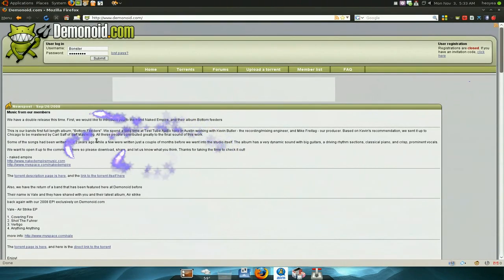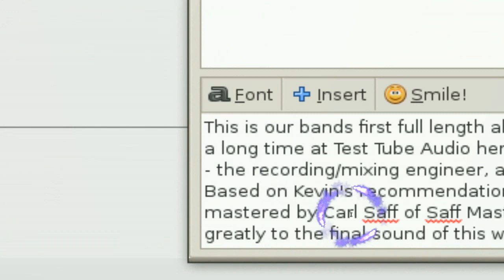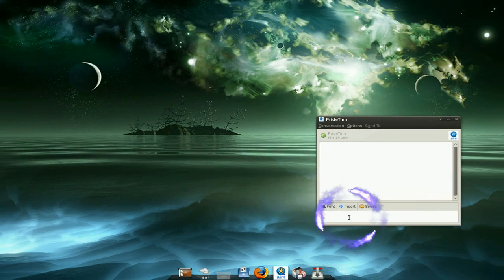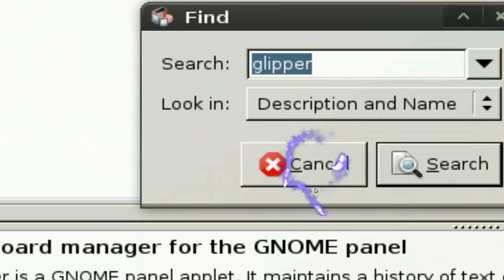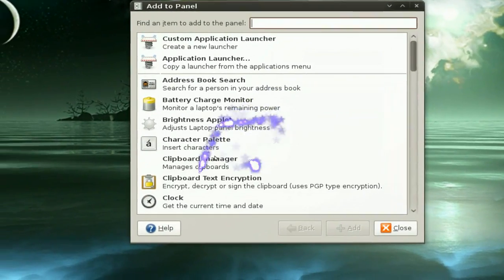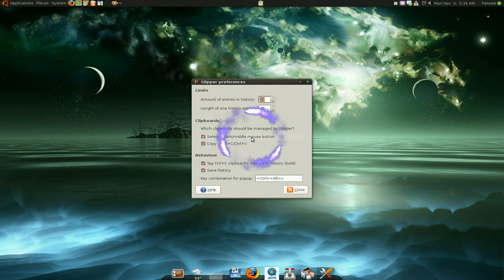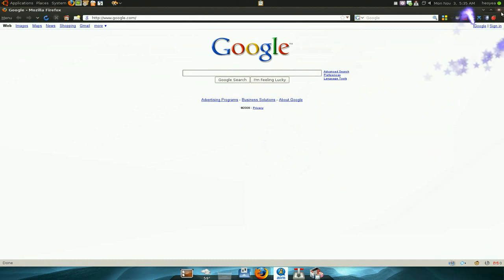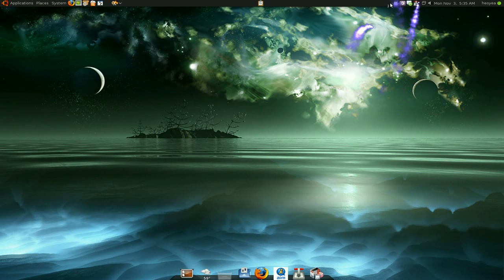Copy Paste Workaround - Glipper - Ubuntu 8.04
NAME
       glipper - A clipboard manager for GNOME and other window managers

SYNOPSIS
       glipper

DESCRIPTION
       This manual page briefly describes the glipper clipboard manager.

       This manual page was written for the Debian distribution because the original
       program does not have a manual page.

       glipper is a clipboard manager for GNOME and other window managers. Glipper is a
       GNOME counterpart to KDE's Klipper using GTK+2. Can also be used with any other
       window manager that supports tray icons. Supports configurable number and length of
       clipboard entries and saving clipboard history on exit.